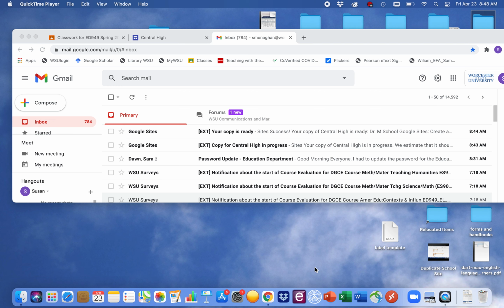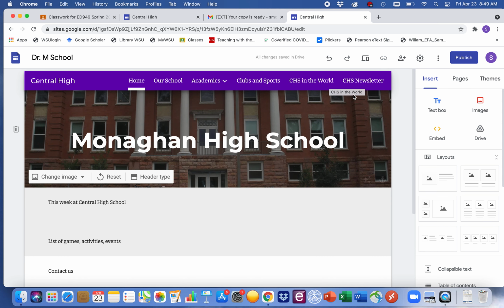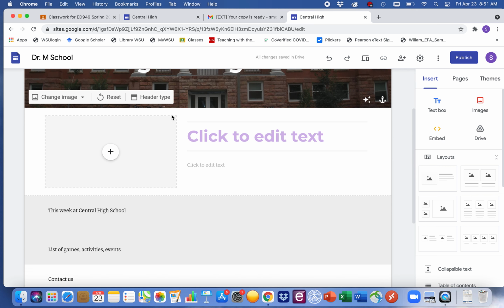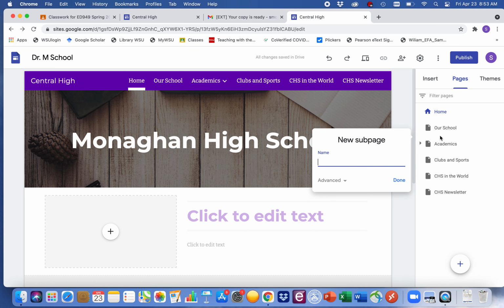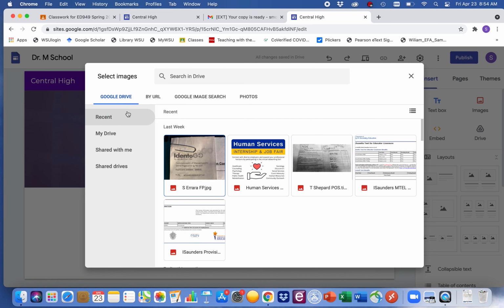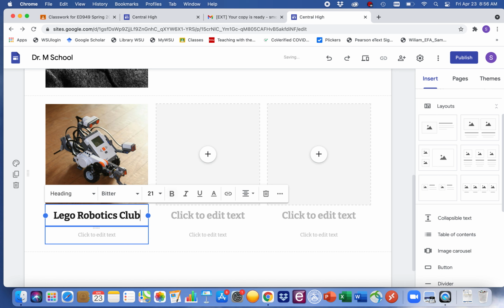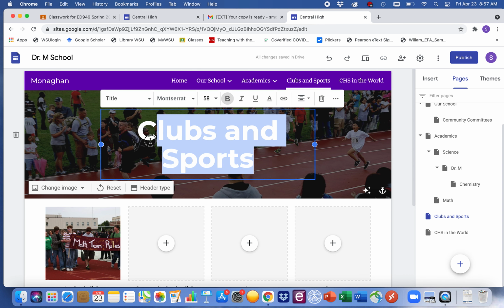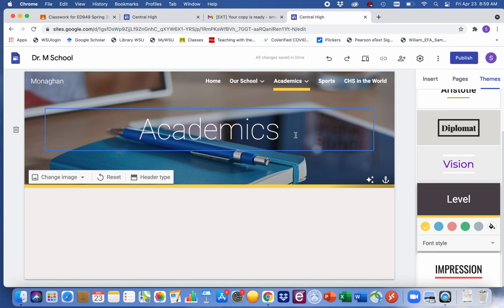949 How to edit your school site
This is a video that walks through how to edit the site you have duplicated.